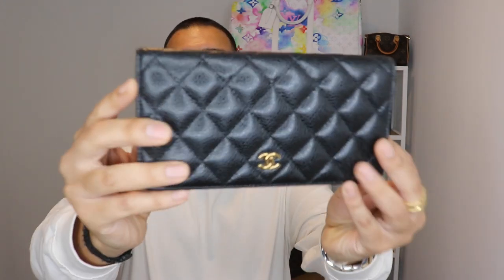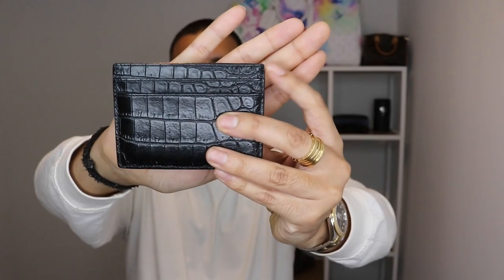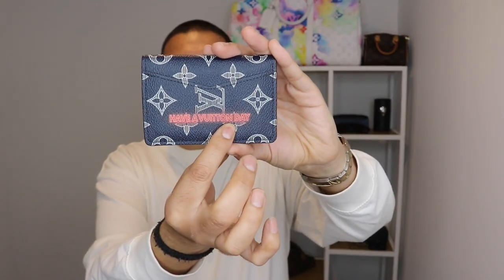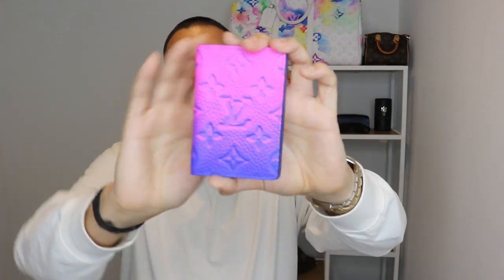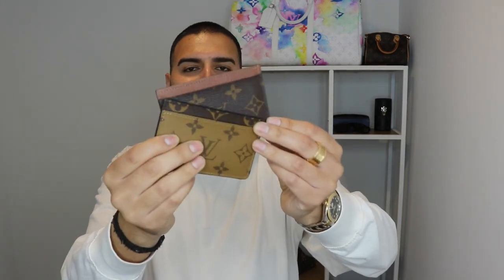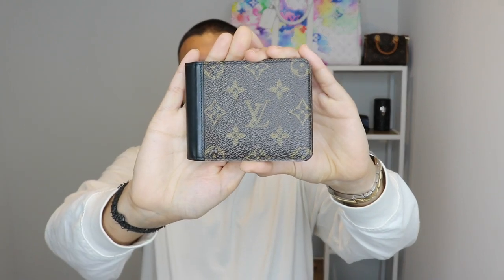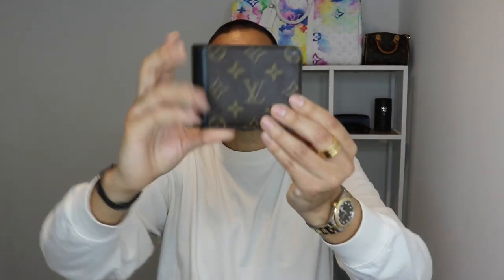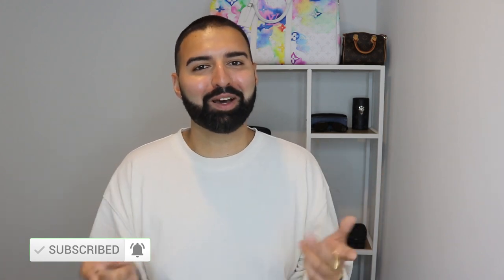LOUIS VUITTON - SLG MENS COLLECTION 2022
Hello Lux Family this is my whole collection of the Mens SLG pocket organizer collection.

I will link the pocket organizer down below, once I get a change.